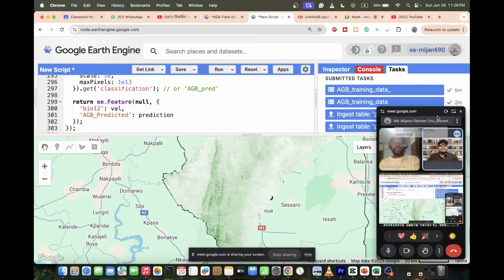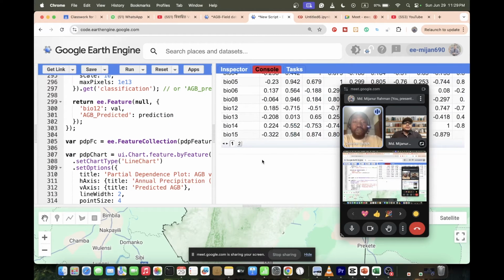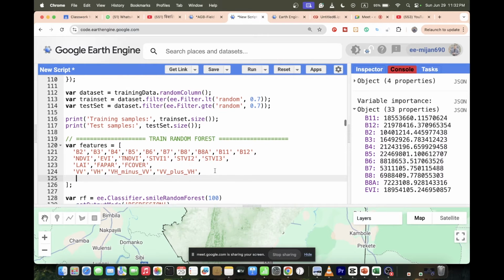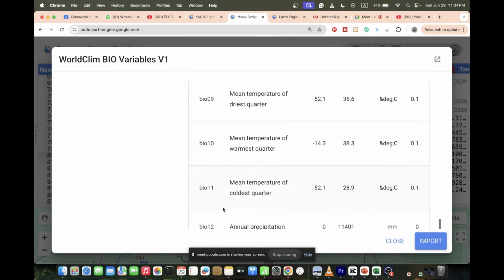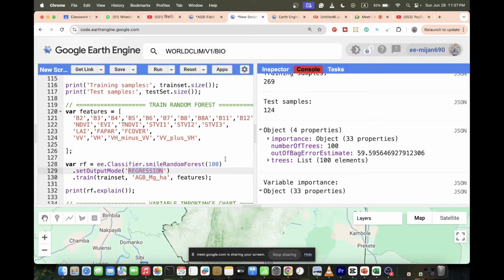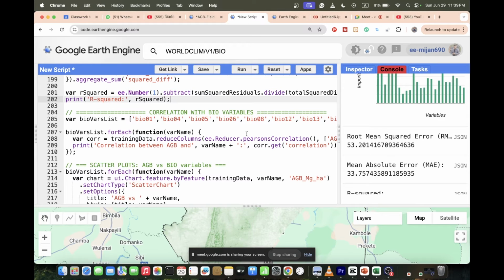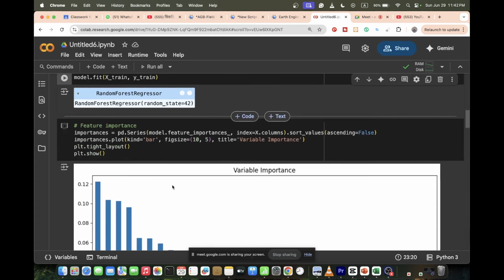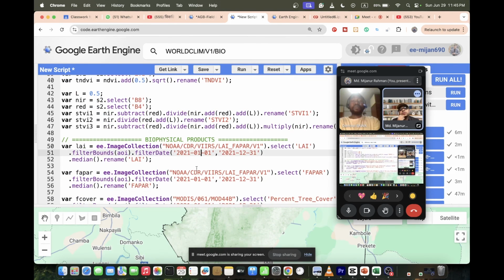Above Ground Biomass Estimation with Climate Variables | Variable Importance & Correlation Analysis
7 days of online training on Master Google Earth Engine for Remote Sensing & GIS analysis for beginners to advanced course contents

Class Start: 18th July, 2025
Total Class: 7 days (Friday and Saturday in Week)

2nd day:
 Filtering and Displaying Satellite Images: Landsat , Sentinel
 Satellite Composite
 Band combinations